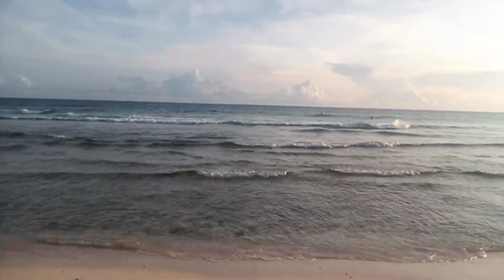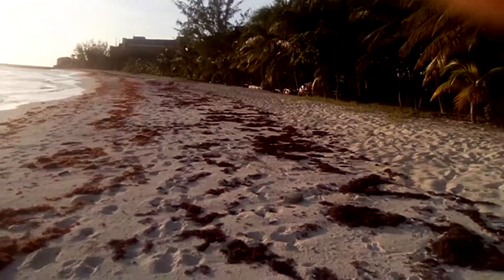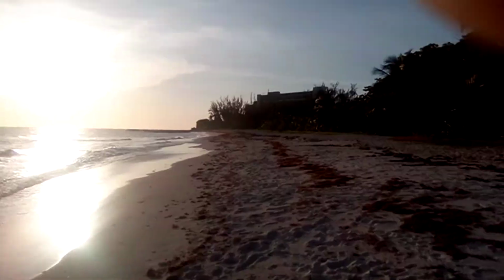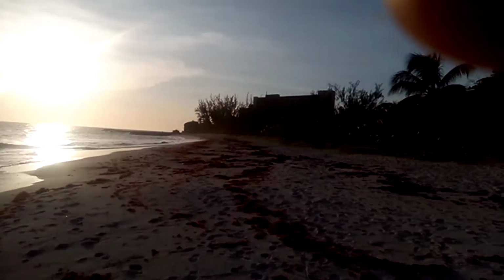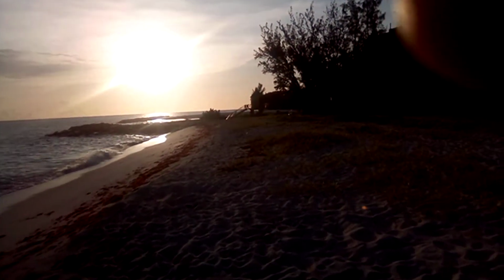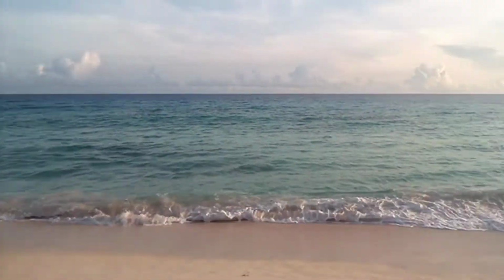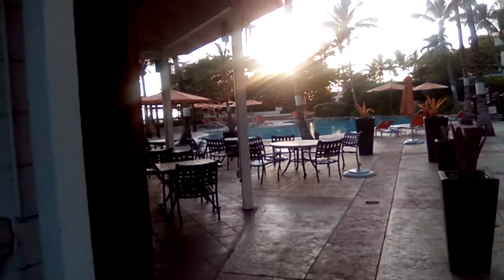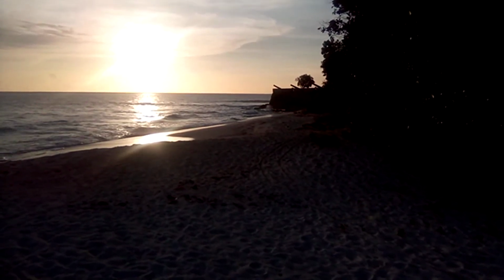A Walking Tour Of The Drill Hall Beach Barbados 🏖️ 🇧🇧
This is a walking tour of The Drill Hall Beach Barbados 🏖️ 🇧🇧